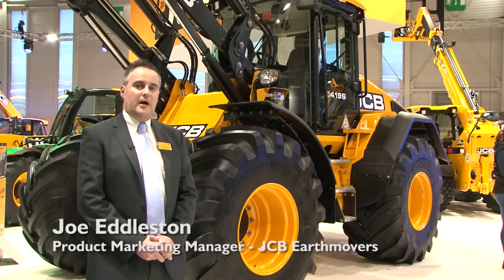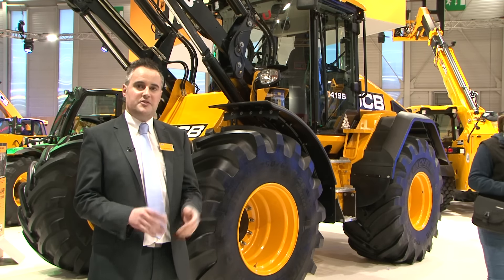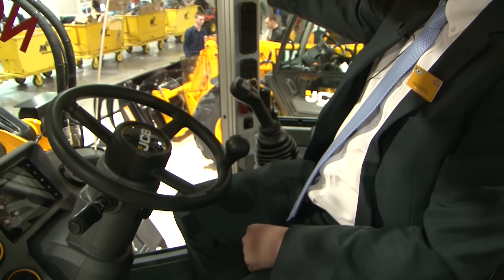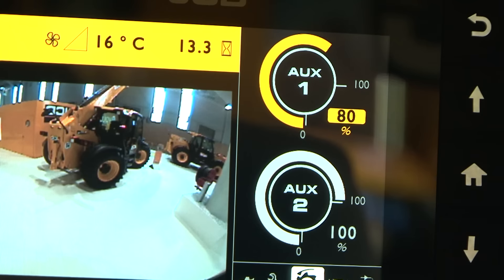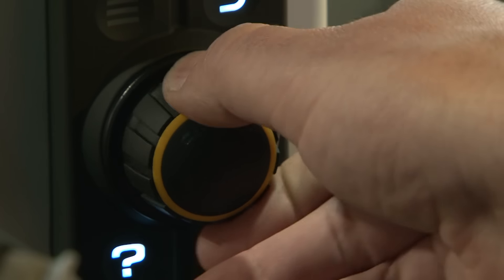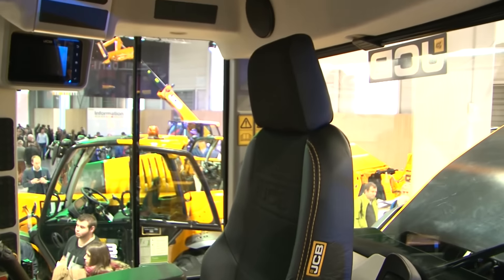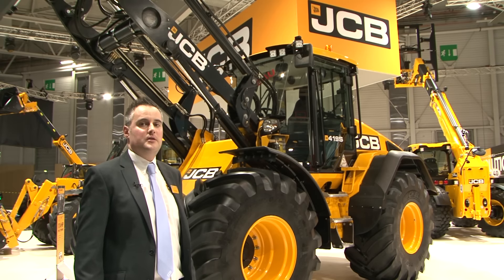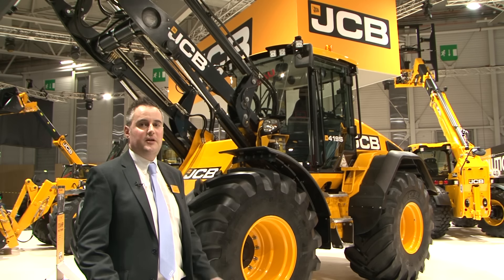JCB 419S Agri Wheel Loader at SIMA 2017